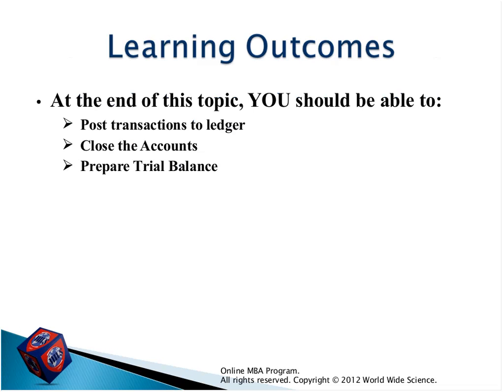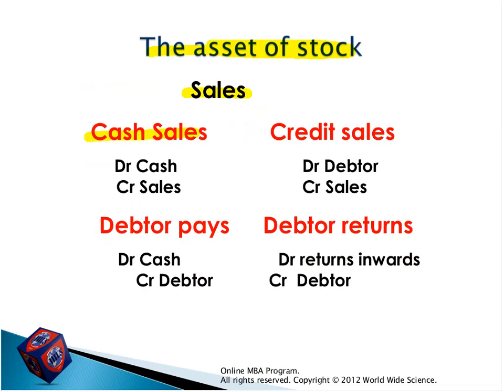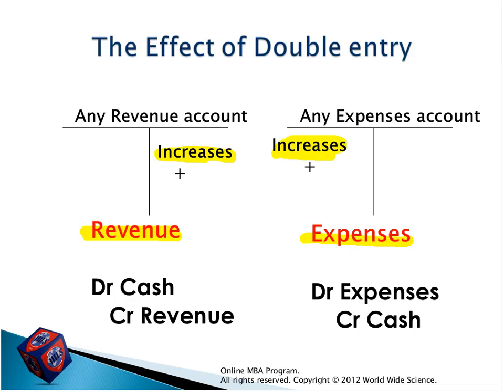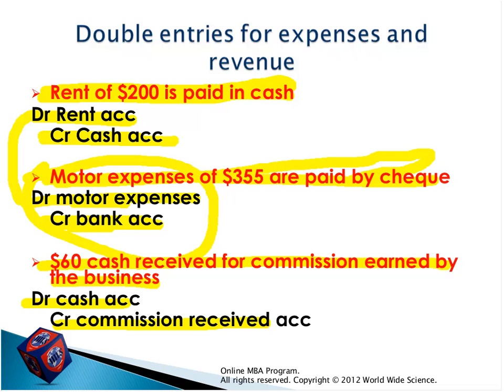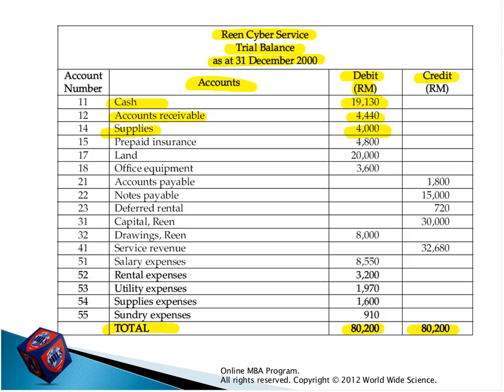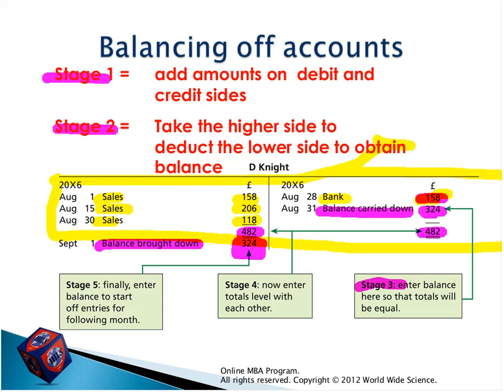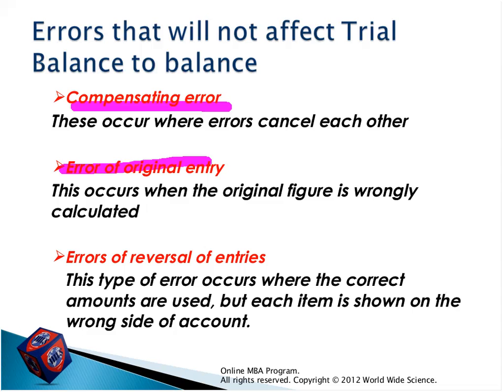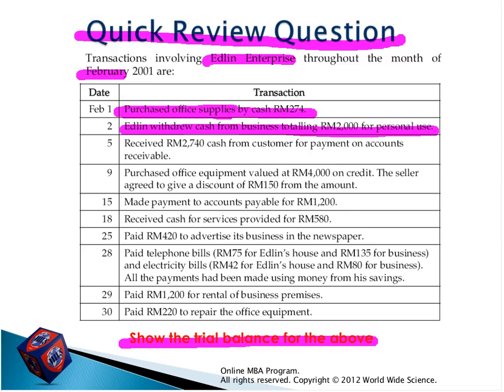MBA-Finance-2013-03-01-class No.3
Finance
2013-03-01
Class No.3
Onlline MBA